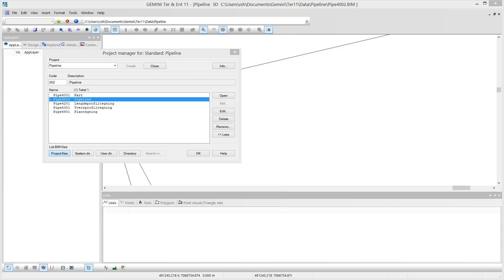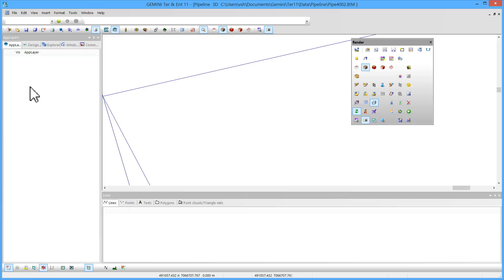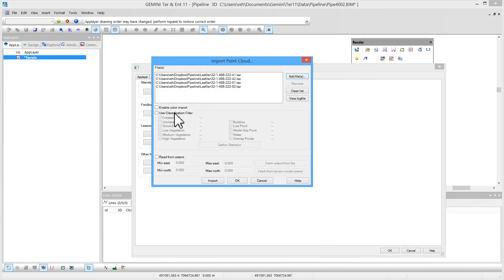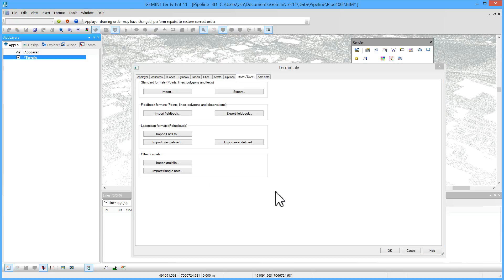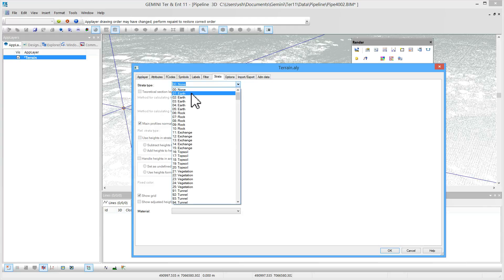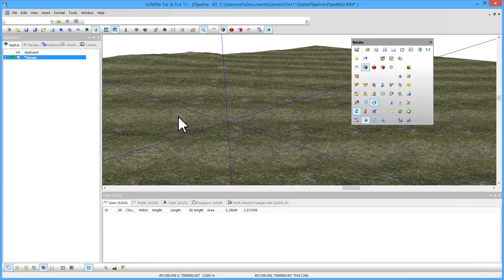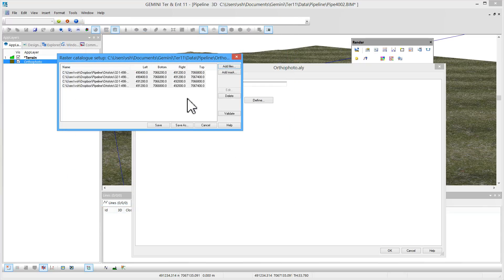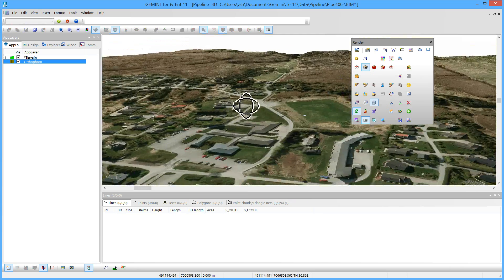Terrain (video 1 of 2)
Establishing a terrain model from a point cloud in Gemini 3D Terreng & Entreprenør (Terrain and Contractor).  Found this interesting?